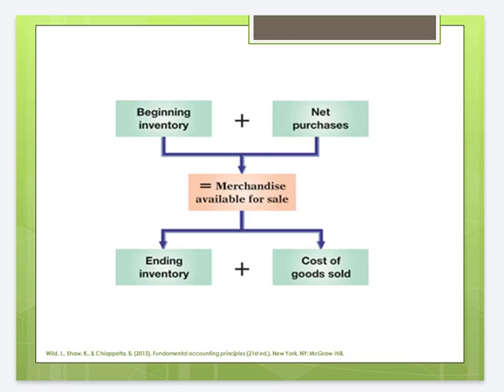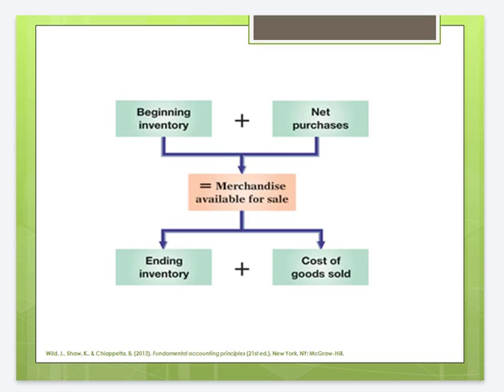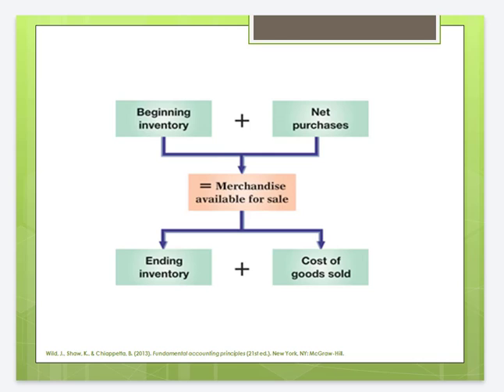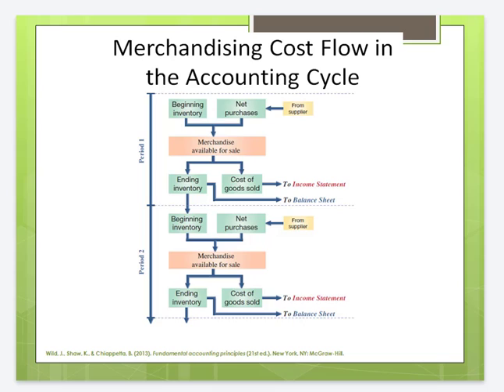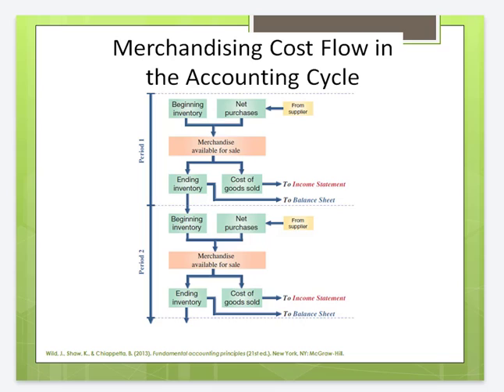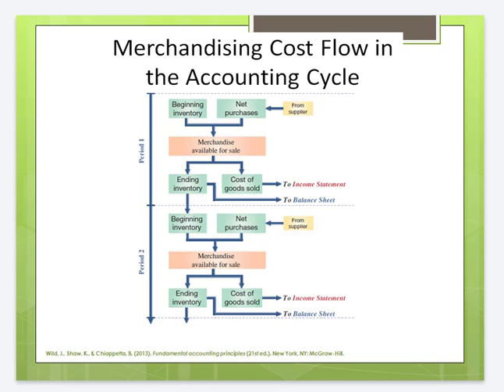Inventory Cost Flow Overview